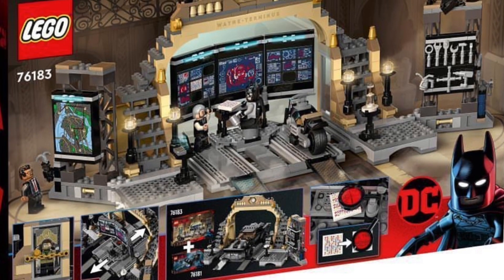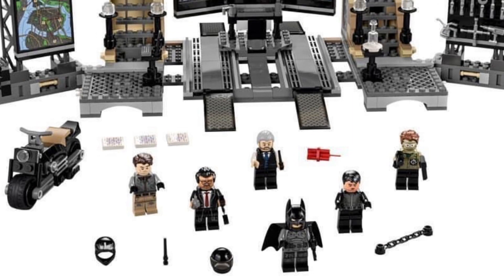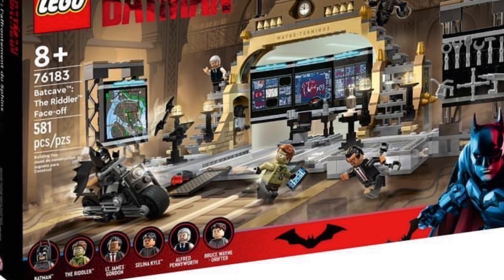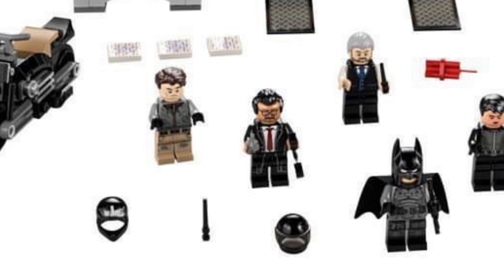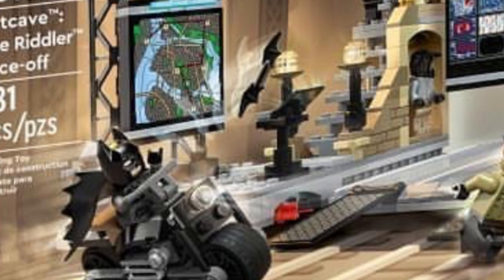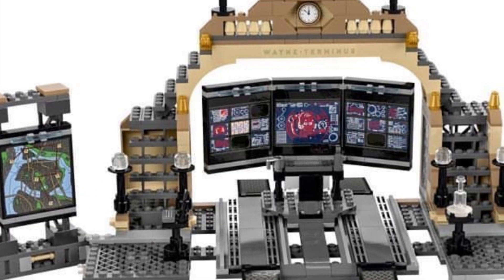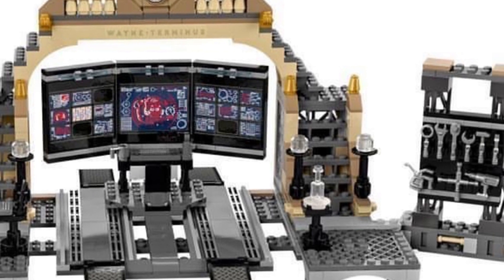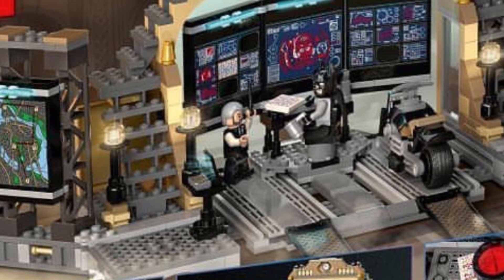The Batman lego set first look!!!!